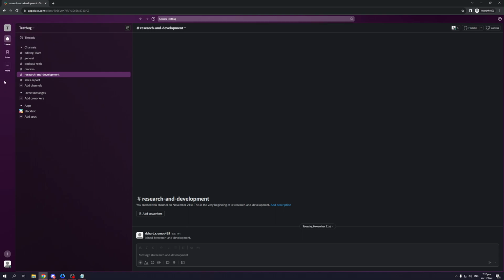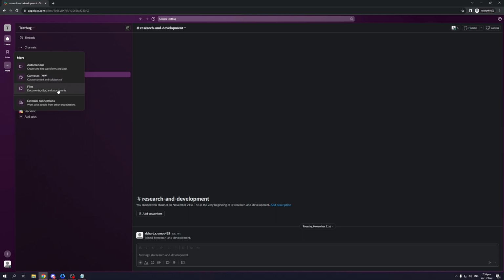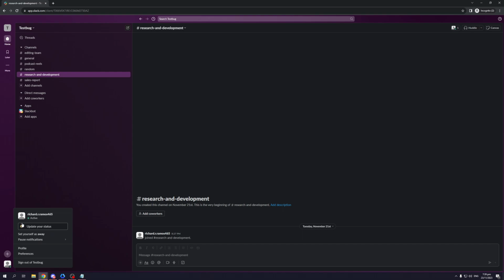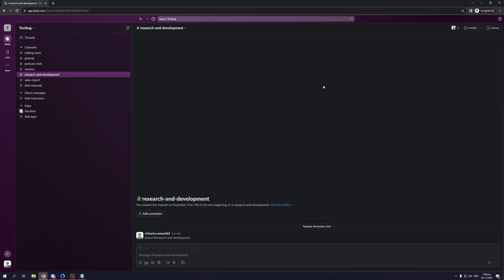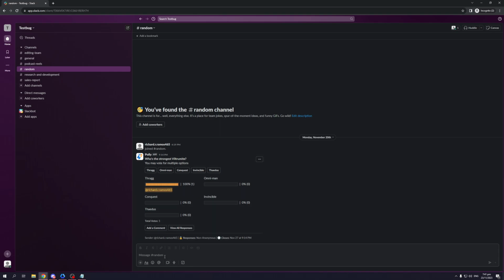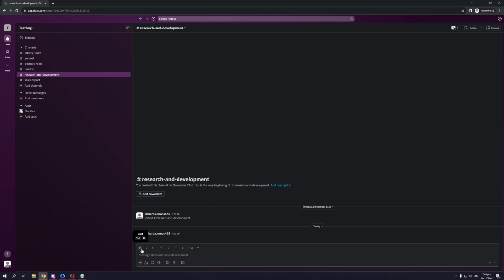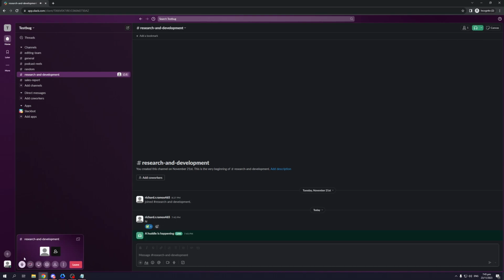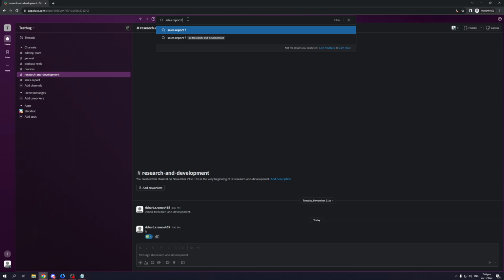How To Use Slack - 2024 Tutorial For Beginners